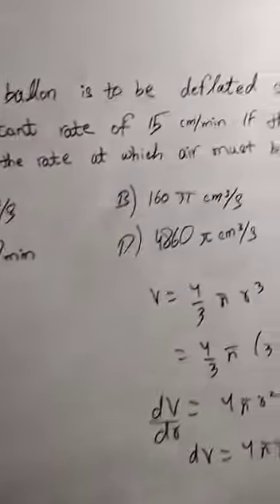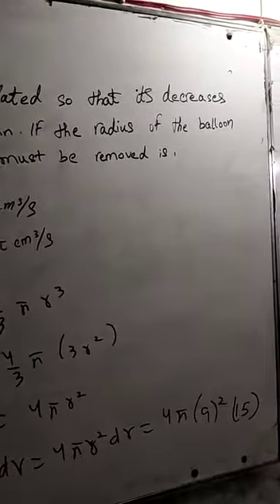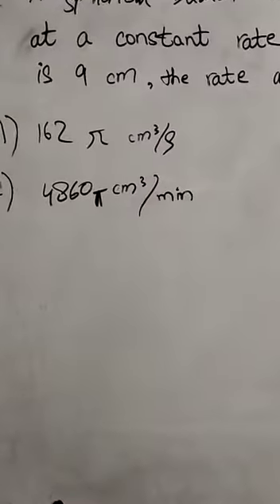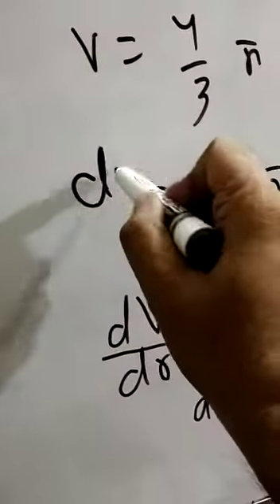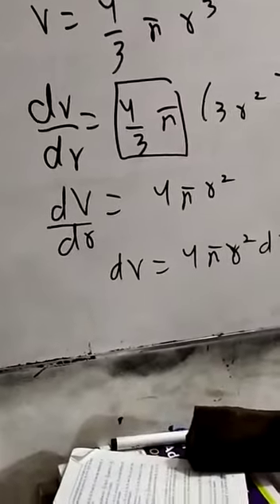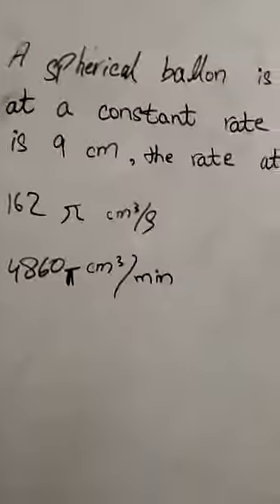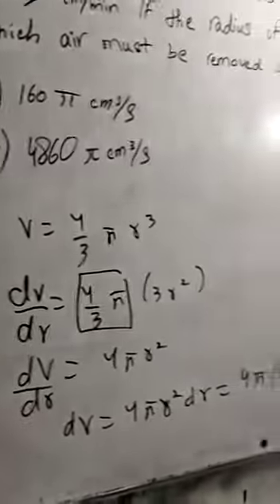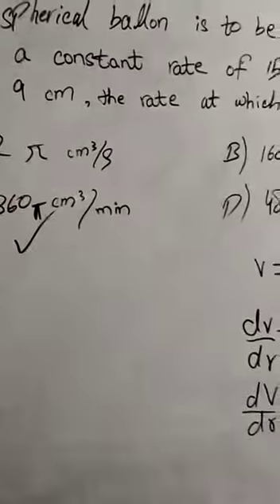Ned maths past paper solution 2020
0321
2716654
90% plus rate
Experience teacher